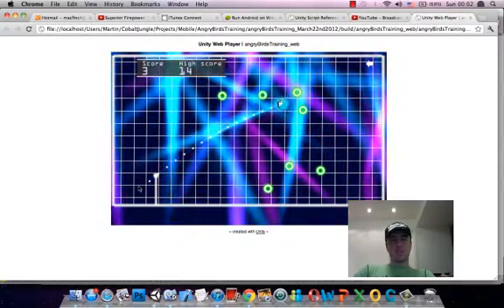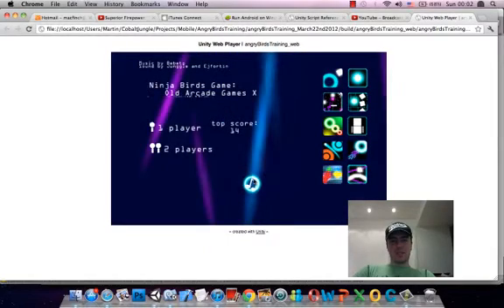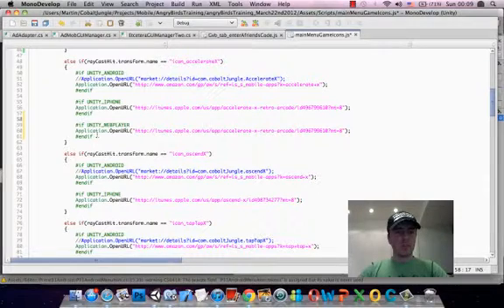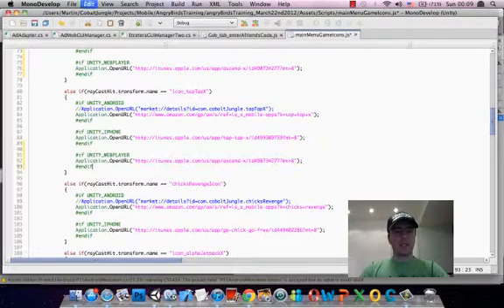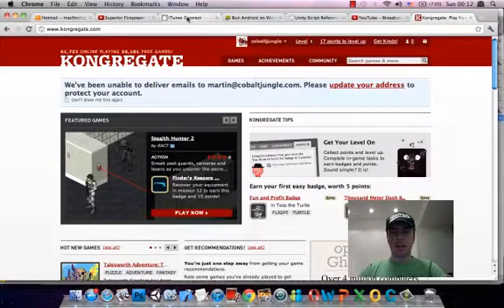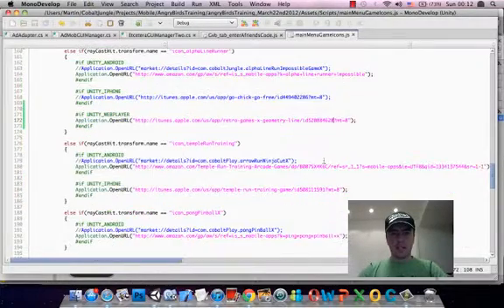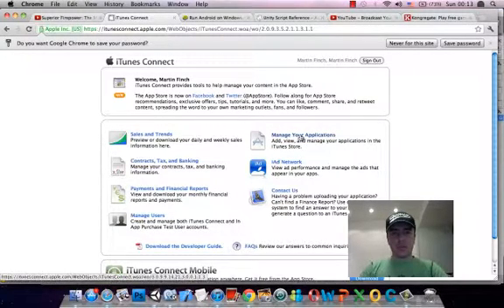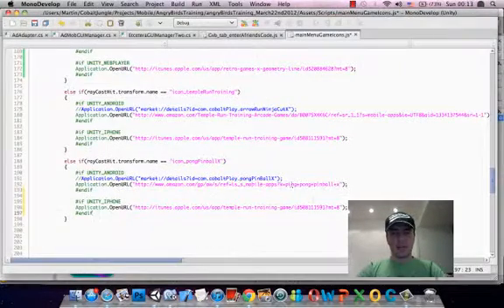How to make mobile games - Make web game in Unity - Dev diary - Ninja Birds X - part 3